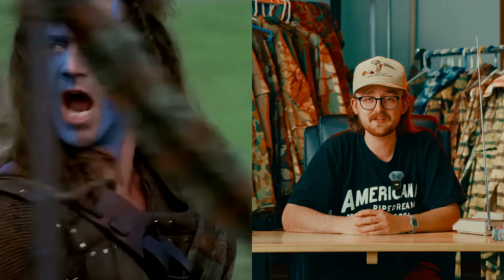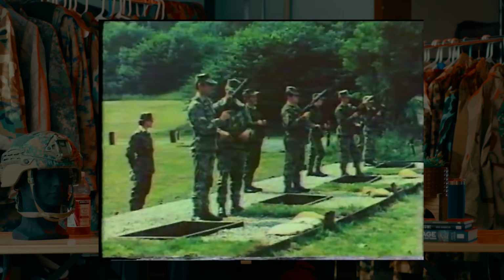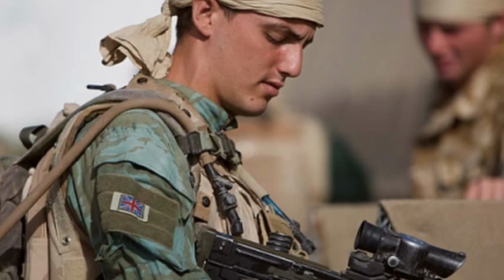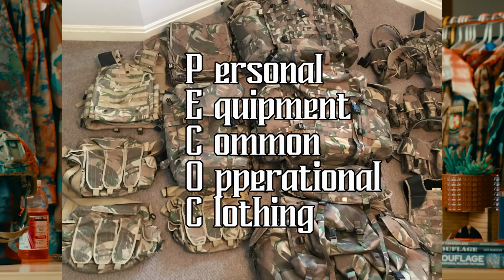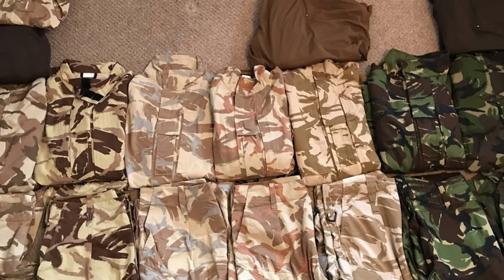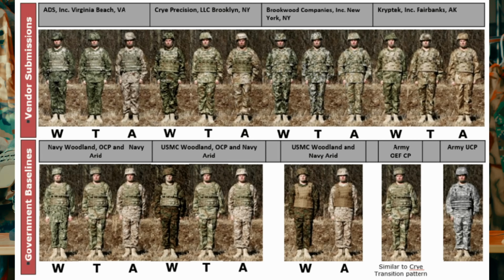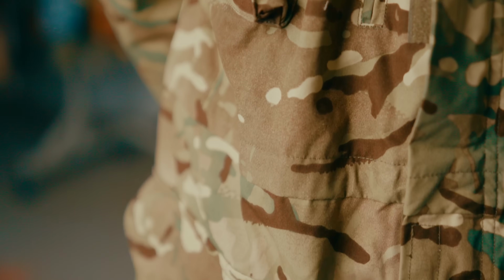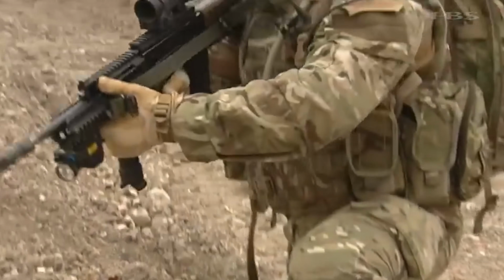The Origins of British MultiCam: Multi-Terrain Pattern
In this video we go over the use case, development and adoption of British Multi-Terrain Pattern, a DPM/MultiCam hybrid first issued to the UK's armed forces in 2010.

If you're interested in grabbing some MTP for yourself, head on over